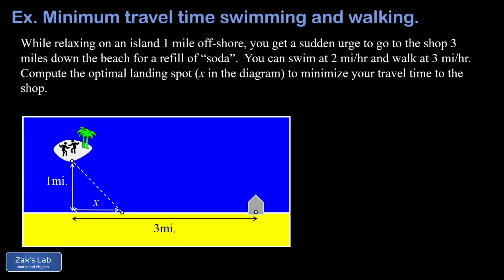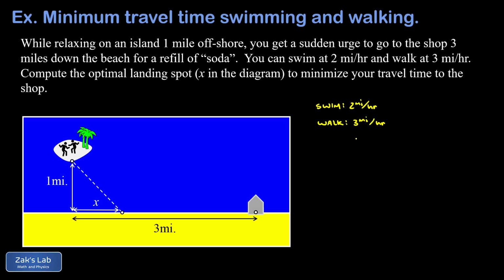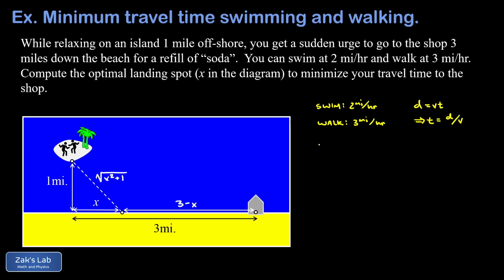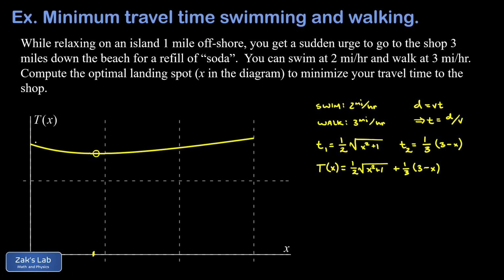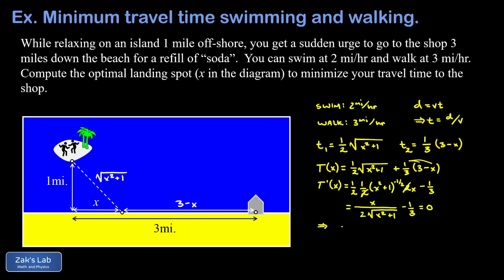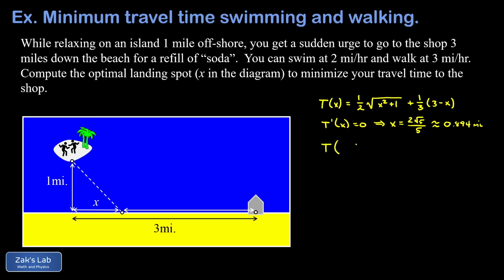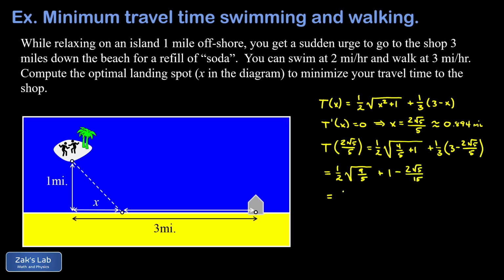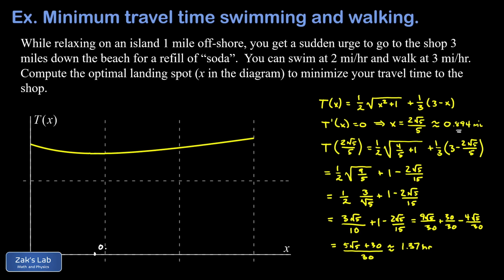Minimum time for swimming and walking optimization problem.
In this applied optimization problem, we compute the minimum time for swimming and walking between an island and a spot on the shore.

Using a variable horizontal value of "x" on the shore, we express the distance for each part of the journey in terms of x, then the time for swimming and time for walking using t=d/v.

Adding the travel time for swimming and walking, we get the total travel time as a function of x.  We differentiate and set equal to zero to find the x for which the travel time is minimized.

Finally, we compute the minimum travel time for the swimming and walking calculus problem by evaluating the total time function at the critical point x for which the time is minimized.